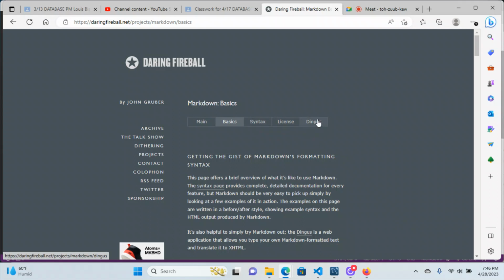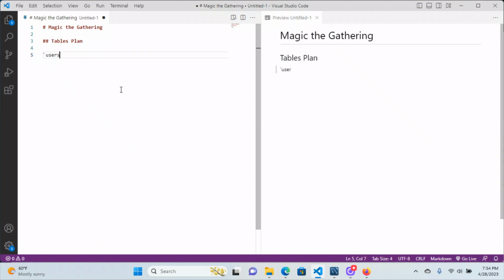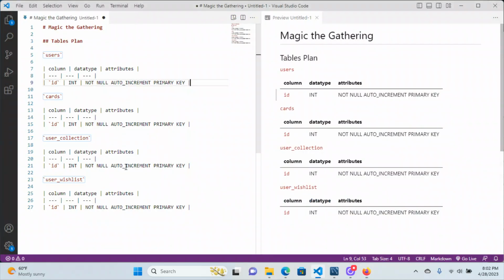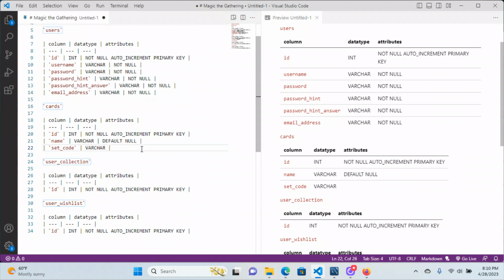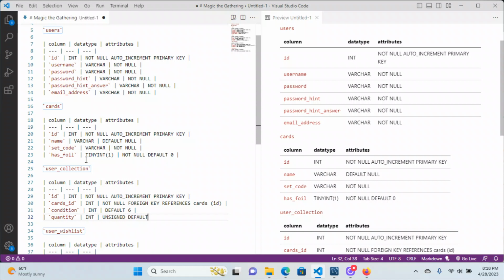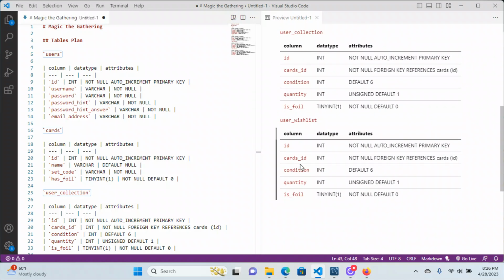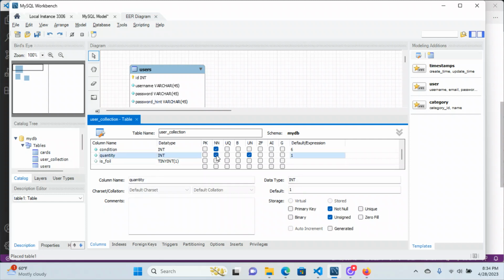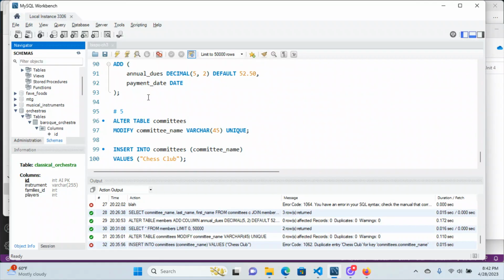IS361 Unit 4: Project tables, EER diagram